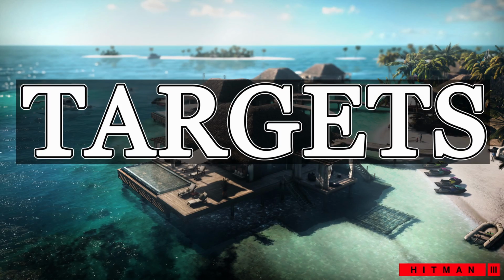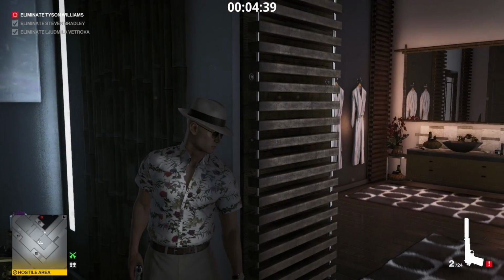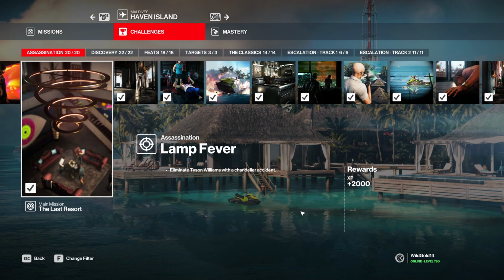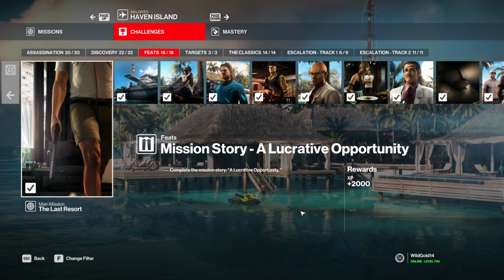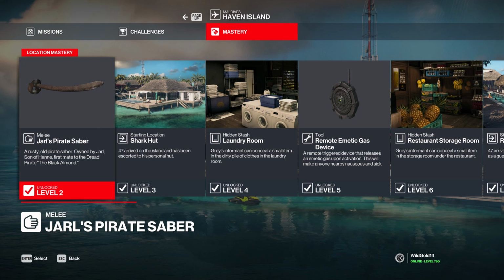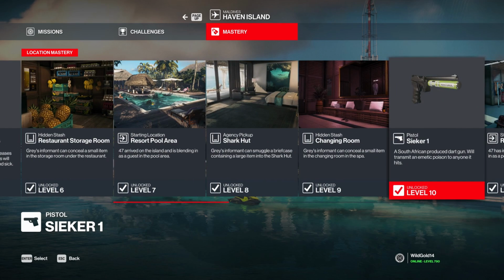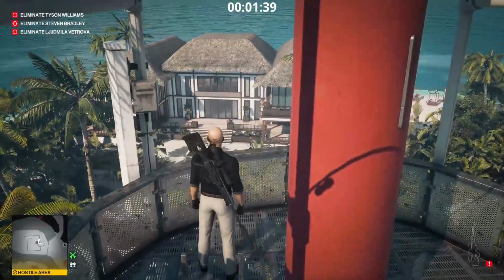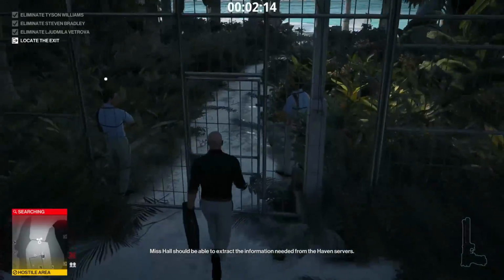Hitman 3 Haven Island 100% Completion Review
0:00 Map
3:19 Targets
5:56 Challenges
9:13 Unlockables
11:04 Stability